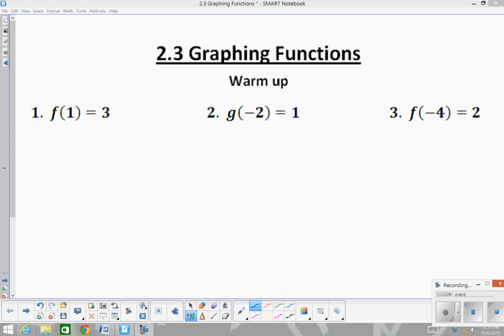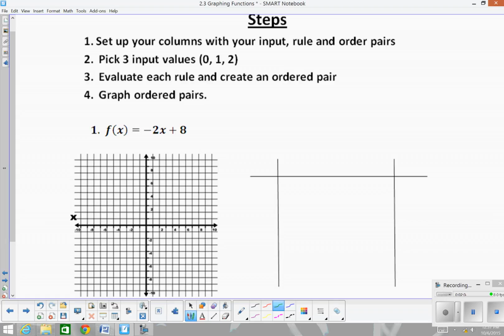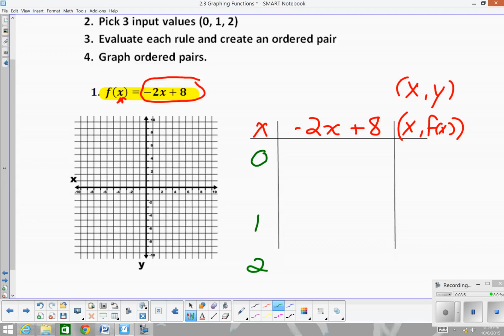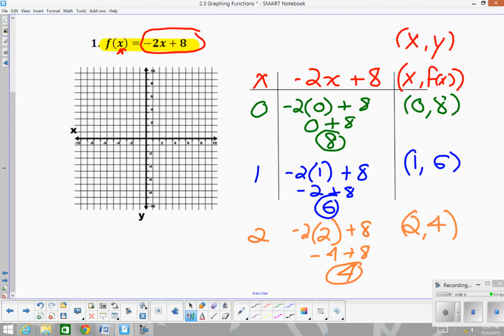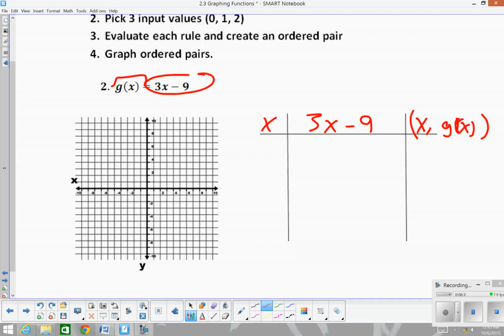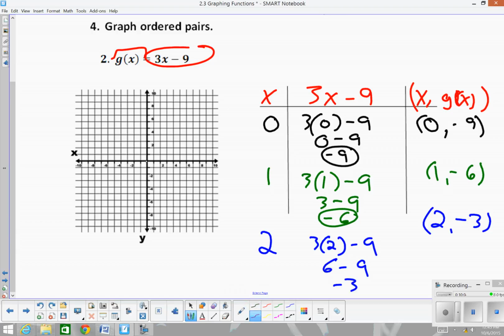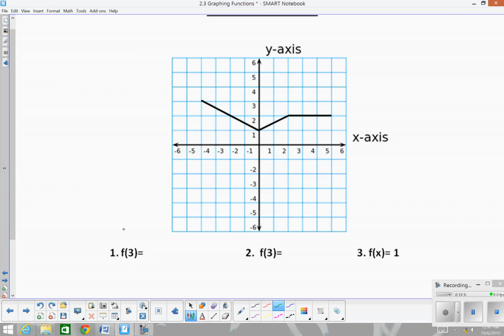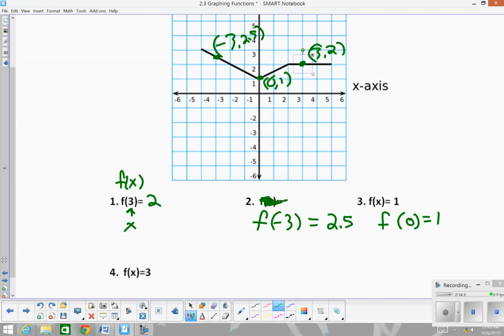3.3 Graphing Functions